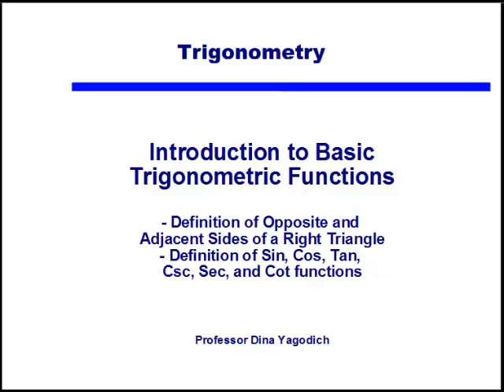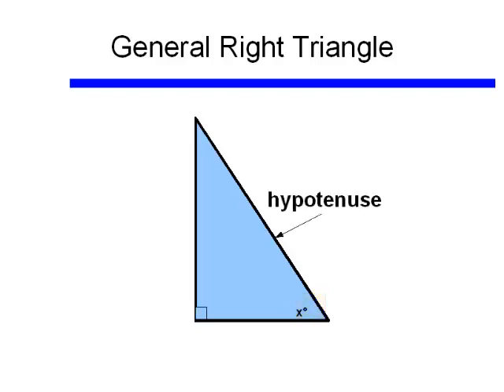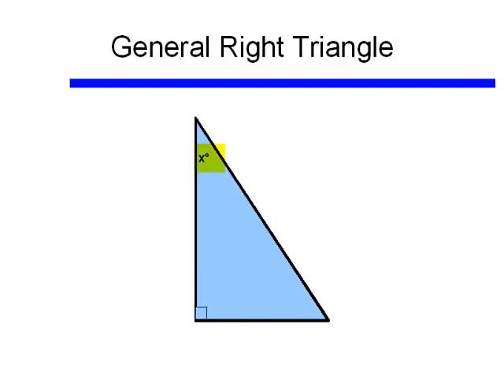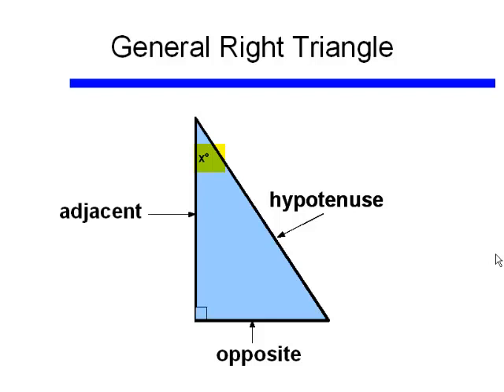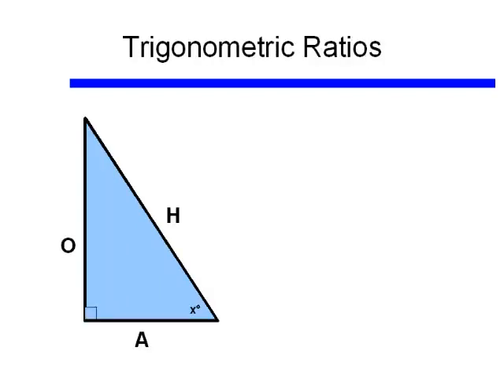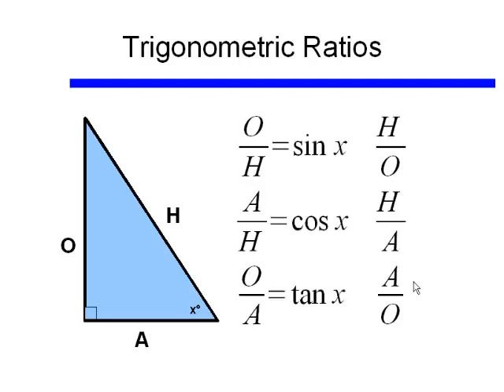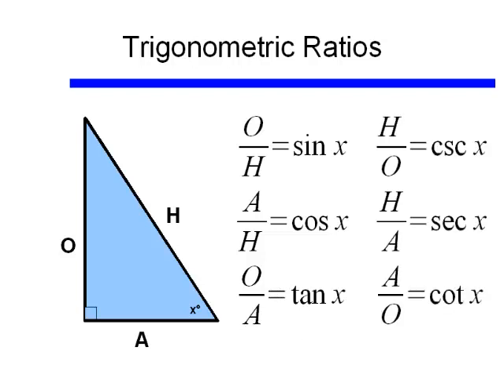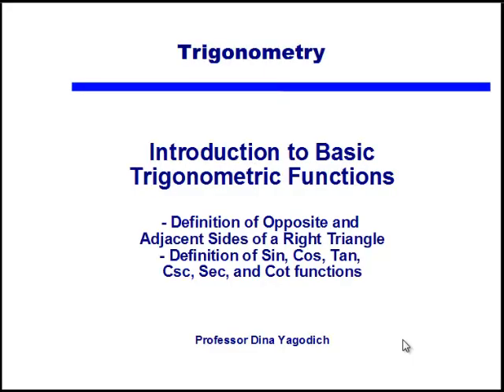Introduction to Basic Trig functions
Introduction to the 6 basic trig functions